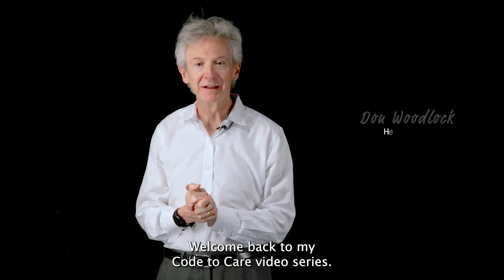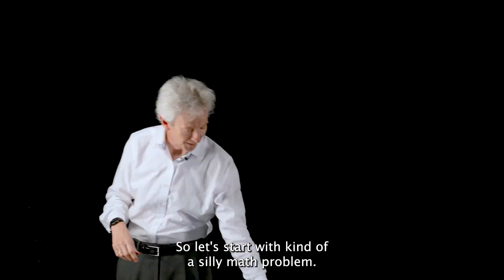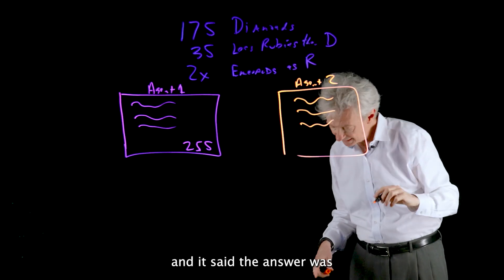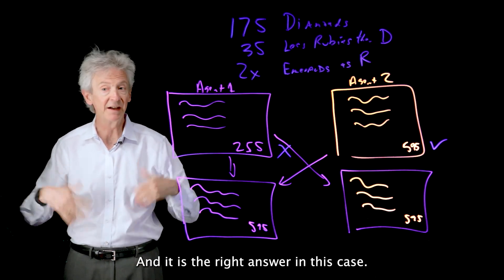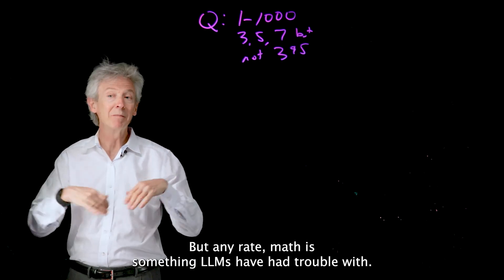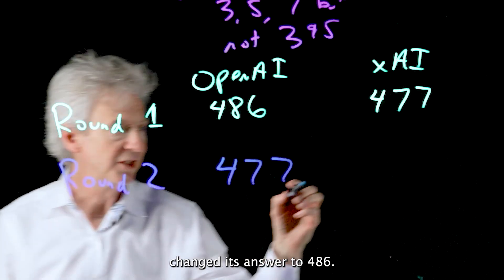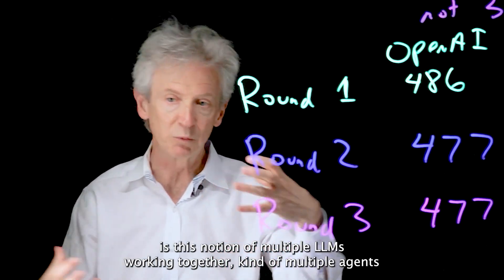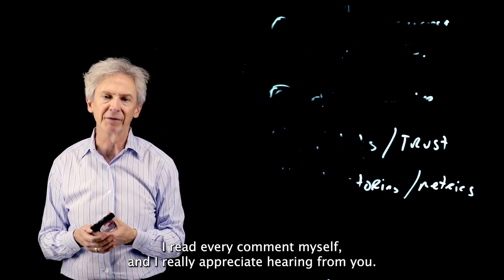Debating AI Agents: How LLMs Work Together to Solve Complex Problems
Can AI agents debate their way to better answers? In this episode of Code to Care, discover how multiple large language models (LLMs) collaborate—by challenging and refining each other—to solve tough problems more accurately.

You’ll see two math challenges tackled by “debating agents,” showing how multiple LLMs can reason, revise, and converge on correct answers—even when they start off wrong.

The result: more accurate, more reliable AI.

Plus, learn how this Agentic AI technique scales to real-world use cases like writing and planning.

🔍 What you’ll learn:
• What Agentic AI is and how it works
• Why “debating agents” improve problem-solving
• How nondeterministic workflows power better AI reasoning
• Real-world examples beyond math: planning, writing & more

💬 Enjoy the video? Drop your thoughts or topic requests in the comments — I read every one.

🕒 Chapters / Timestamps
0:00 – 0:17 Intro: What is Agentic AI?
0:17 – 1:00 - 3 Key Techniques in Agentic AI
1:01 – 3:00 Example 1: Treasure Chest Math Problem
3:01 – 4:30 How Debating Agents Improve Accuracy
4:35- 4:50 Commercial plug in
4:51 -5:30 Example 2: Divisibility Challenge
5:31 – 7:25 Multi-Round Reasoning & Consensus
7:26 -8:03 What Makes the Workflow Nondeterministic
8:04 - Real-World Use Cases: Writing & Planning
9:05 - Final Thoughts & Call for Feedback